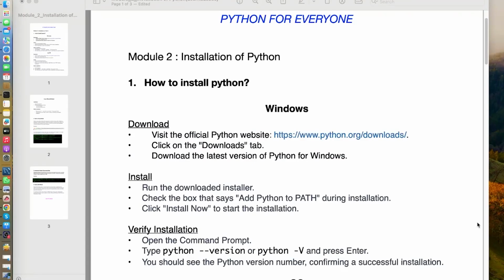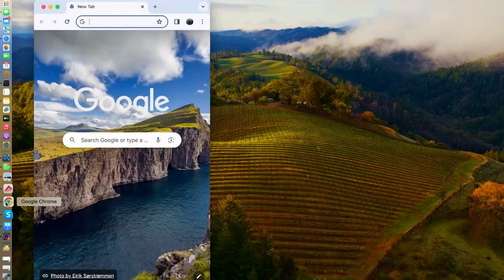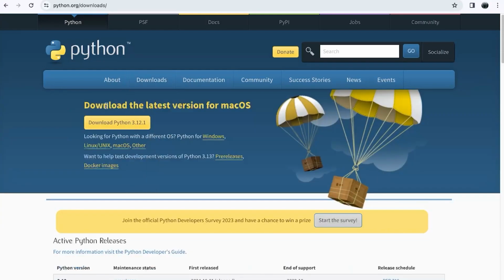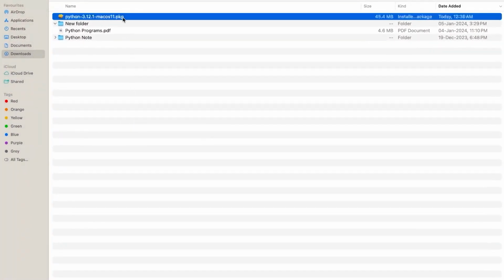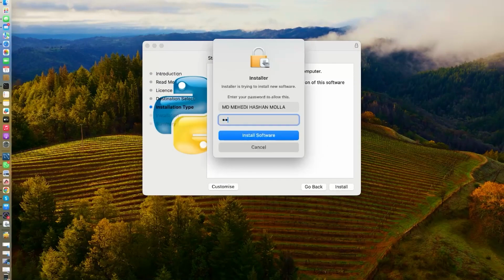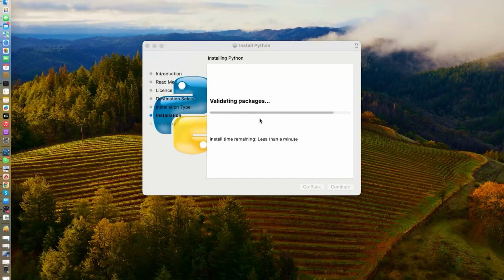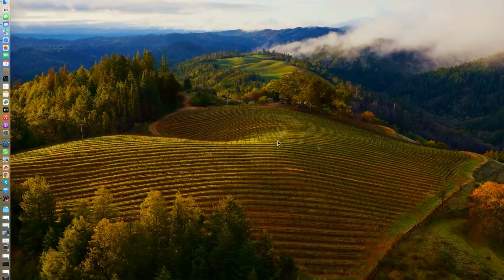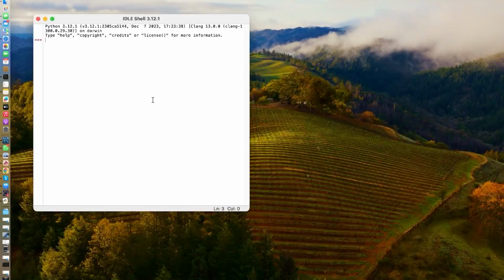Tutorial-2: How to Install Python Complete Guide | Learn2Leads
Welcome to the definitive installation guide for Python. We'll solve the puzzles surrounding Python installation in this in-depth guide, which is suitable for both novices and coding enthusiasts. Unleash the potential of your coding skills by learning how simple the process is.